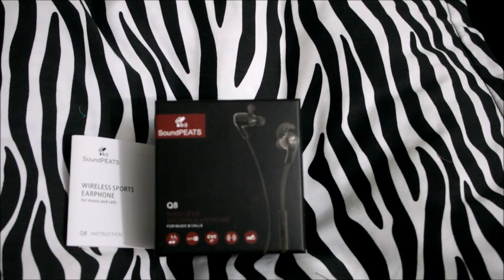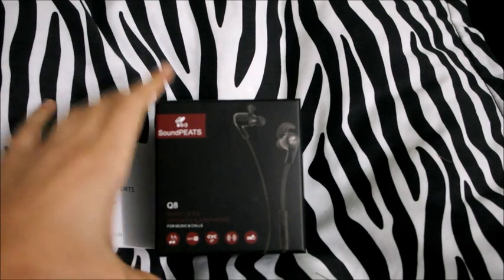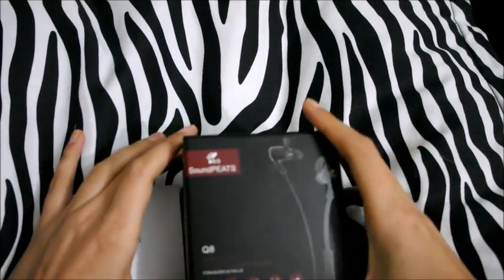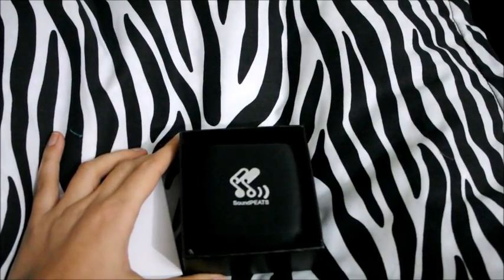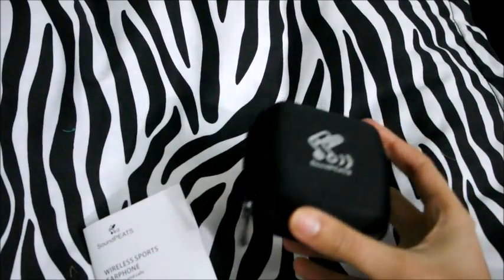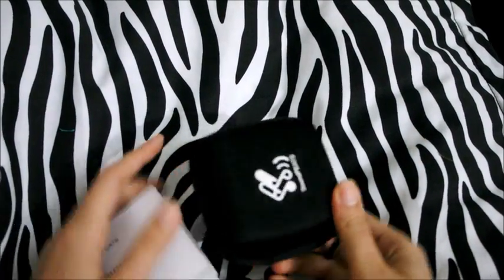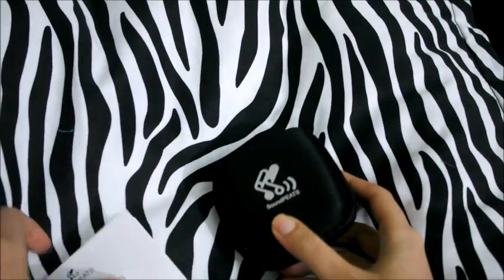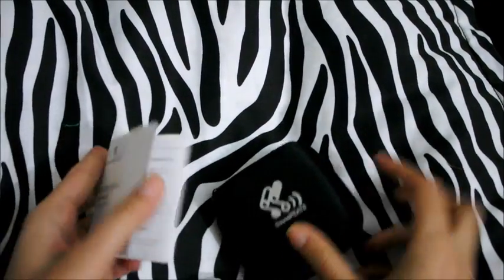Soundpeats Q8 Aptx Wireless Sport Stereo Earbuds Headphones